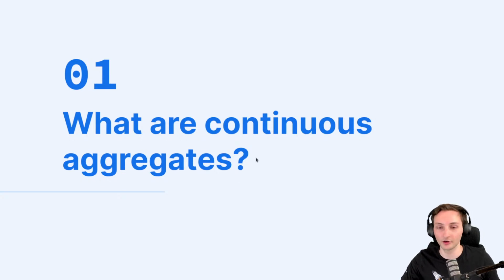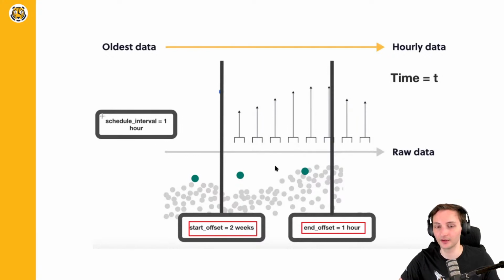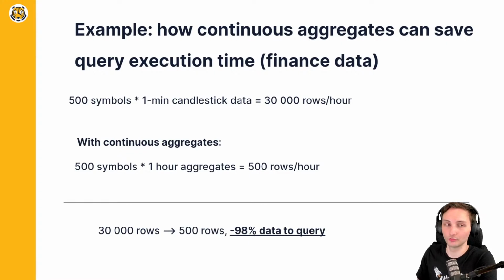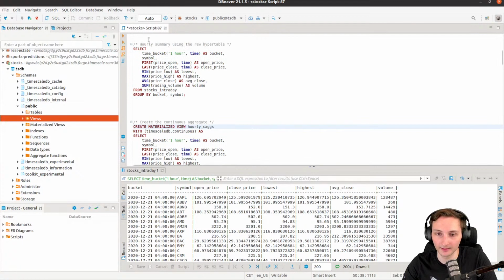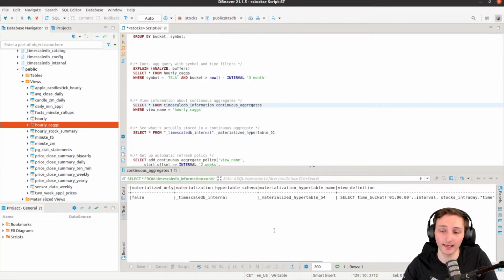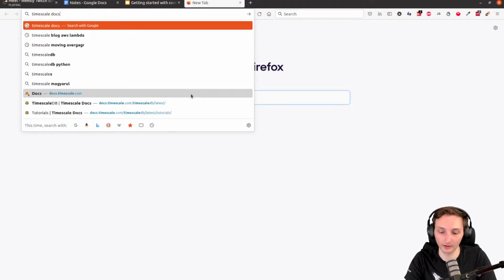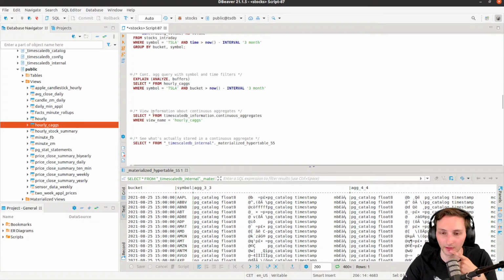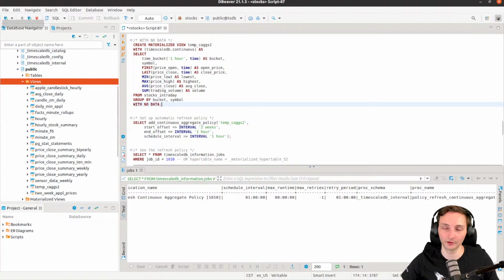Getting Started With Continuous Aggregates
⏱ 0:00 ⇒ Introduction
⏱ 2:01 ⇒ Part 1: What are continuous aggregates?
⏱ 8:29 ⇒ Part 2: How do they work?
⏱ 21:58 ⇒ Part 3: DEMO: stocks data
⏱ 49:14 ⇒ Part 4: Answering common questions
⏱ 1:10:10 ⇒ Let's connect!